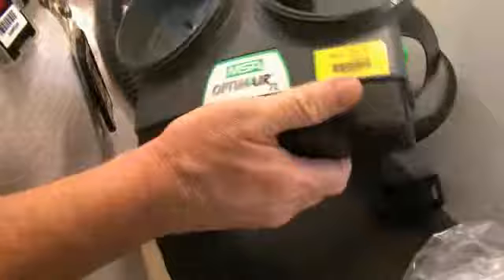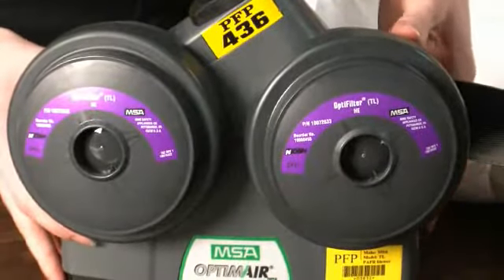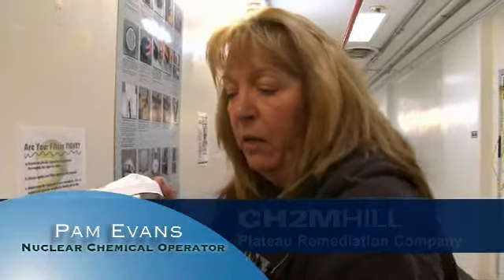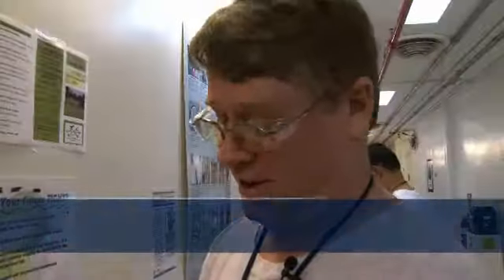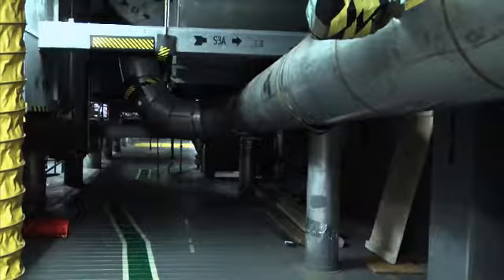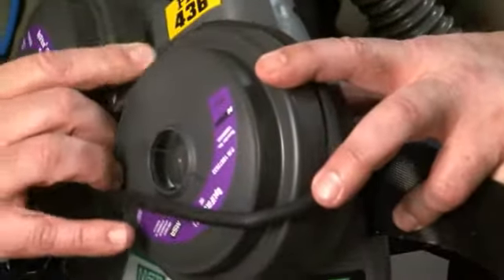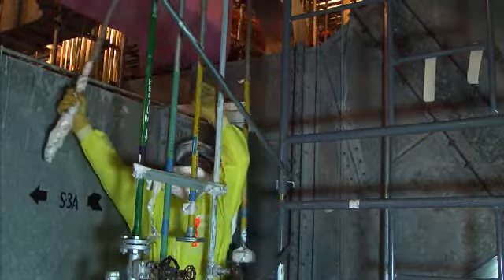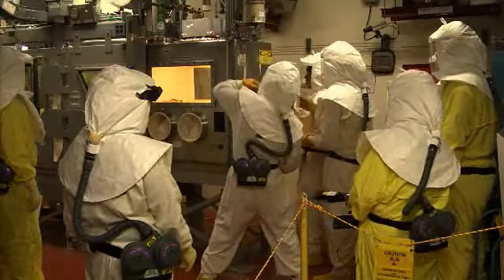PFP Workers Receive Award for Modifications to Respiratory Devices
CH2M HILL employees at the Plutonium Finishing Plant, one of the most hazardous facilities on the Hanford Site, received an award for their safety in respiratory protection.   The Department of Energy's Voluntary Protection Program recognized the group for modifying their respiratory devices for safer use, without changing the form, fit, or function of the equipment.  The Voluntary Protection Program is a national program designed to promote effective safety and health management. Watch this video to learn what the workers did to make this happen!